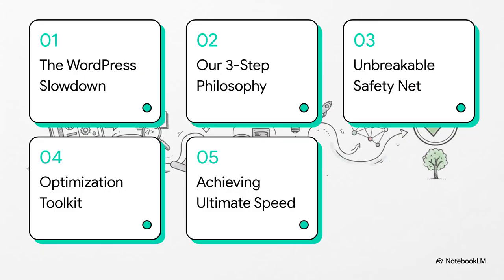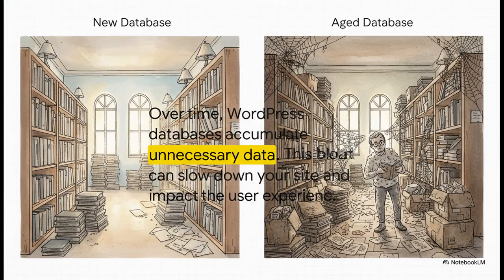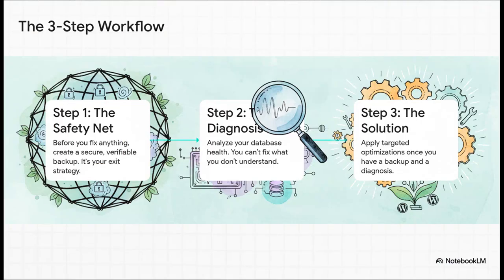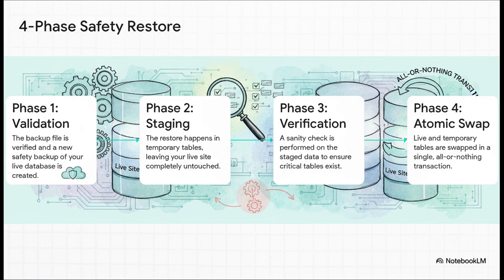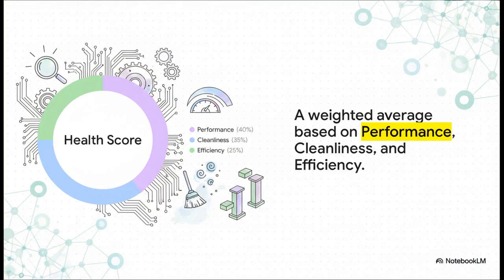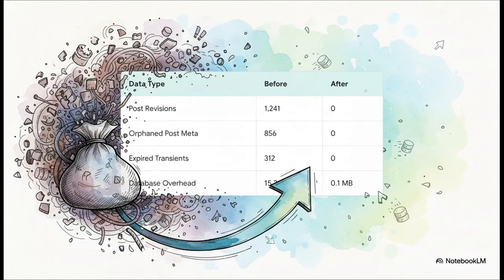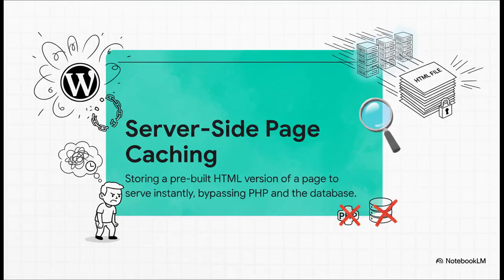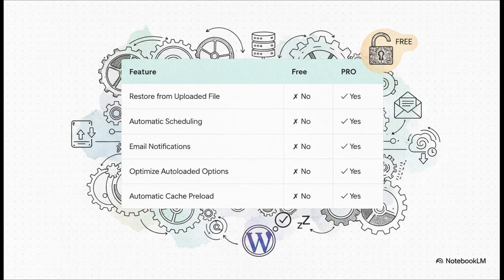WP Optimal State – WordPress Cleaner, Optimizer, Caching Engine, Backup Manager & Security Enhancer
OR

Install directly in your WordPress Dashboard: Plugins / Add Plugin / Search Plugins / Search for "Optimal State".

WP Optimal State is a comprehensive database optimization and maintenance plugin designed to keep your WordPress website running at peak performance. Over time, WordPress databases accumulate unnecessary data such as post revisions, spam comments, orphaned metadata, and expired transients. This bloat can slow down your site and increase hosting costs.

WP Optimal State provides an intuitive interface to safely identify, review, and remove this unnecessary data while optimizing your database tables for maximum efficiency. Key features include one-click optimization, detailed cleanup options, advanced table optimization and repair, an integrated database backup and restore manager with enhanced safety features, a database health score, database structure analysis, an automated cleaning scheduler with email notifications, and a performance features manager to enable or disable WordPress core functions.

The plugin offers a range of performance-enhancing features in the fine-tuning section to speed up your site’s loading time. These include a dual caching system that relies upon both the server and the browser, along with the ability to remove unused WordPress components.

Essentially, WP Optimal State Pro is five plugins in one:
* Database Cleanup and Optimization
* Database Backup and Restore
* Database Search & Replace
* Caching and Performance Tuning
* Brute Force Protection

It can easily replace the following plugins, saving you a considerable amount of money:
UpdraftPlus, WP Database Backup, WP Rocket, WP Super Cache, WP-Optimize, Better Search Replace, Heartbeat Control, Perfmatters, WP Revisions Control, Clearfy, Advanced Database Cleaner, Autoptimize, Loginizer. wp engine caching

Key Features
🎯 One-click database optimization
💾 Secure database backup & restore system
📊 Database health score & recommendations
🌐 PageSpeed Metrics & Recommendations
🔄 Automatic scheduled optimization
⚙️ Performance Features Manager
📧 Email notifications for scheduled tasks
🛡️ Safety backup before restore operations
🔍 Detailed database structure analysis
🧊 Efficient page caching + browser caching
⚔️ Brute force protection for login page

⚠️ Compatibility Notice: This plugin is designed for single-site WordPress installations only. It is not compatible with WordPress Multisite networks.

System Requirements
WordPress: 5.5 or higher
PHP: 7.4 or higher
MySQL: 5.6+ / MariaDB 10.0+
Memory: 128MB PHP memory_limit
User Role: Administrator
File System: Writable wp-content/uploads/

FULL FEATURES LIST - FREE VS. PRO
Database Backup & Restore
Create Database Backups
Maximum Backups to Keep - Free: 1 • Pro: 10
Download Backups
Restore from Existing Backups
Restore Database from Uploaded File - Free: ✗ No
Backup Verification (Checksum)
Database Cleanup & Optimization
One-Click Optimization
Database Health Score
Database Statistics
Detailed Database Cleanup (18 types)
Optimize All Tables
Analyze & Repair Tables - Free: ✗ No
Optimize Autoloaded Options - Free: ✗ No
Database Structure Analysis
Database Search & Replace - Free: ✗ No
Delete Unused Tables - Free: ✗ No
Automation Features
Automatic Backup and Cleaning (Scheduled Tasks) - Free: ✗ No
Email Notifications for Scheduled Tasks - Free: ✗ No
Customizable Schedule (Every X Days at Specific Time) - Free: ✗ No
Performance Features
Server-Side Page Caching
Browser Caching (.htaccess Rules)
Cache Purging
Cache Statistics
Automatic Cache Preload (Sitemap-Based) - Free: ✗ No
Mobile-Specific Cache - Free: ✗ No
Custom Consent Cookie Support - Free: ✗ No
Query String Handling Modes (3 Options)
Smart Cache Invalidation on Content Updates
Database Query Caching - Free: ✗ No
Post Revisions Limit Control
Trash Auto-Empty Control
Heartbeat API Control
Disable XML-RPC
Remove Emoji Scripts
Remove Unused WordPress Headers
Security & Safety
Automatic Safety Backup Before Restore
Emergency Rollback on Restore Failure
Temporary Table Swap (Zero-Downtime Restore)
Database Validation Before Restore
Maintenance Mode During Restore
Protected Backup Directory (.htaccess)
User Management (Restrict Access) - Free: ✗ No
Settings Export & Import
Logging & Monitoring
Optimization History Log (Last 80 Operations)
Detailed Operation Results
Real-Time Progress Tracking
Support & Documentation
Comprehensive Plugin Manual
Multi-Language Interface Support
In-Dashboard Help & Tooltips